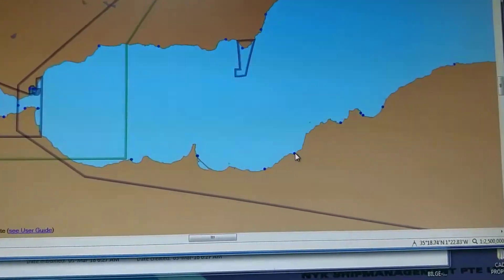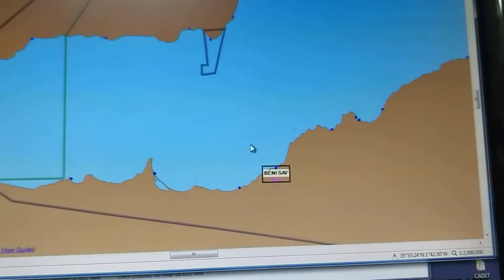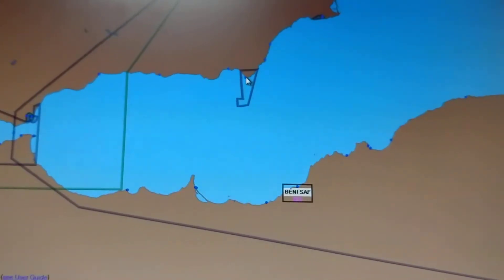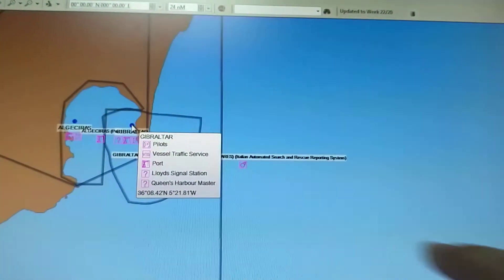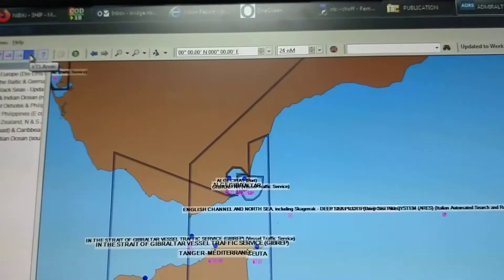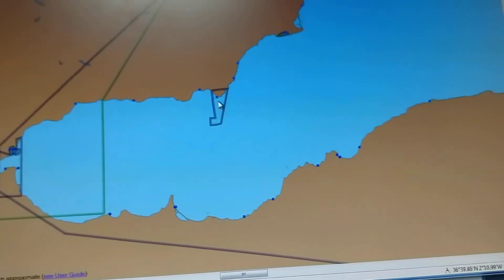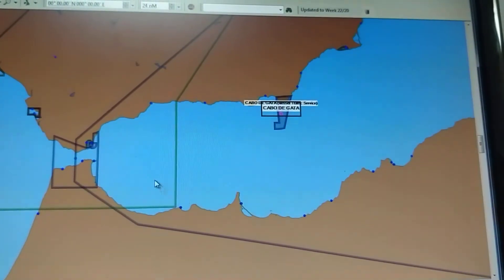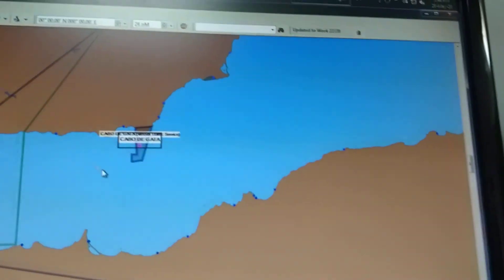Admiralty Digital Radio Signals Vol6 - How to distinguish reporting area, pilotage, ports, VTS info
This video will briefly help you to understand reporting area, pilotage, ports, and VTS info in Admiralty Digital Radio Signals Vol-6 (ADRS 6)